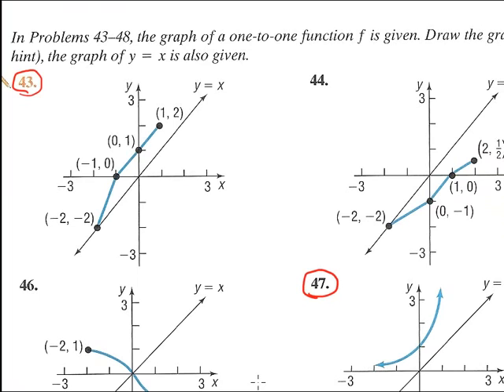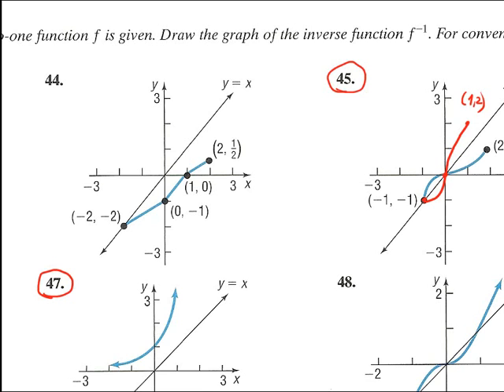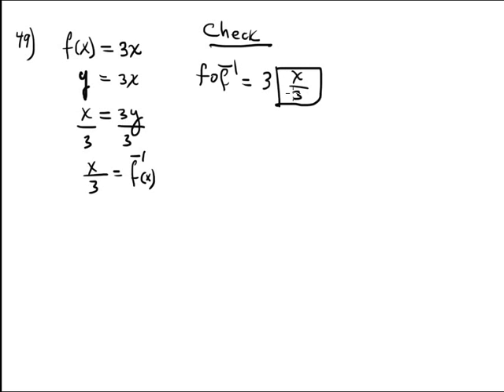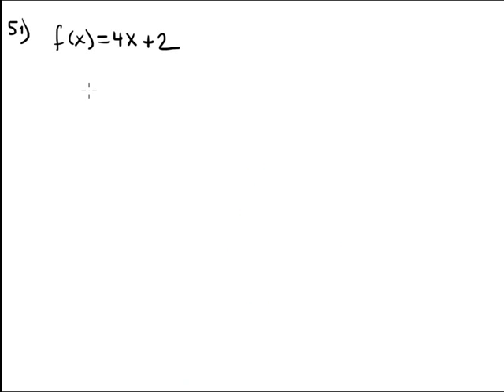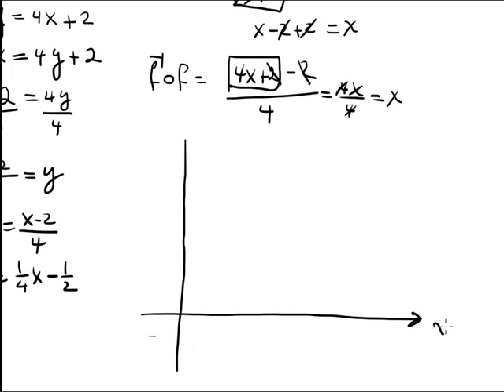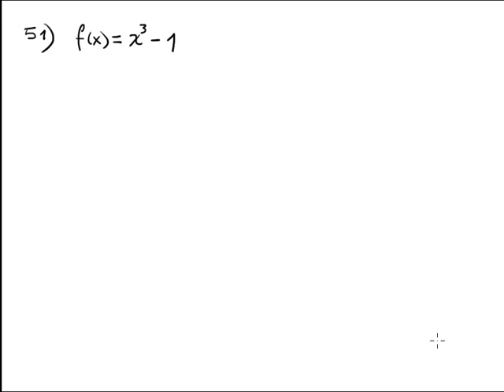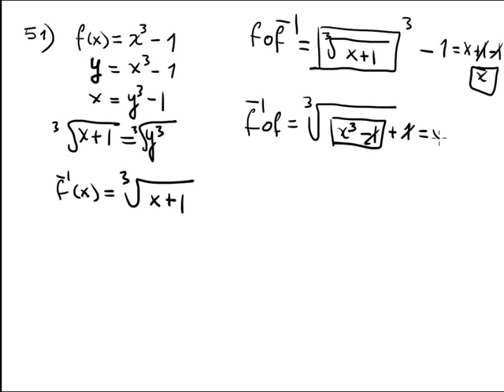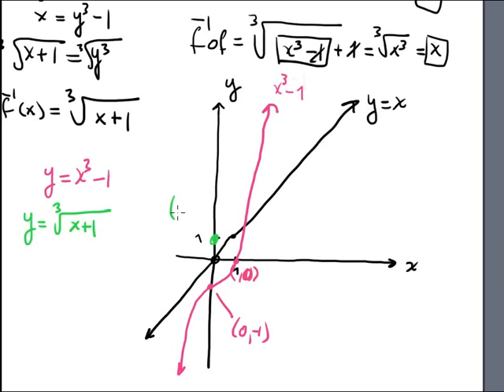INVERSE FUNCTION_HW for Test#3-Section-6.2-Part-B